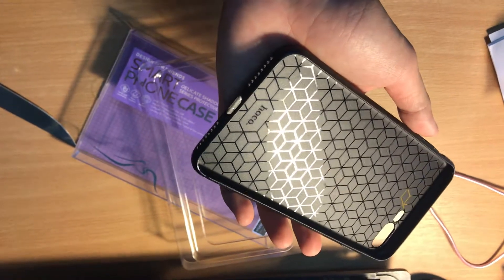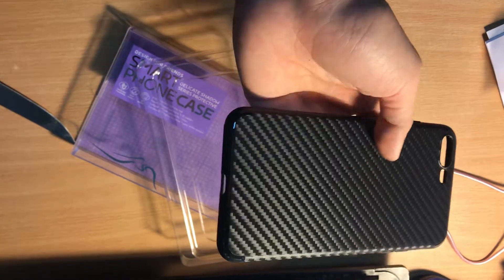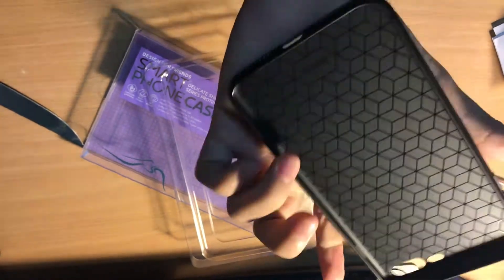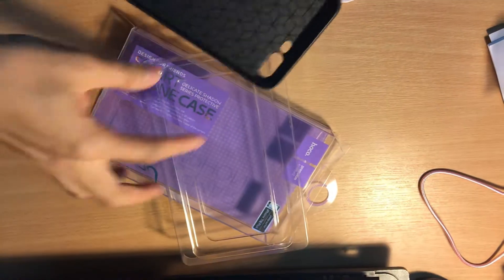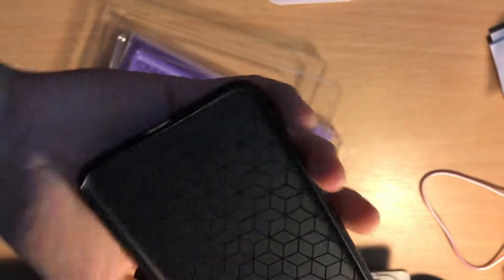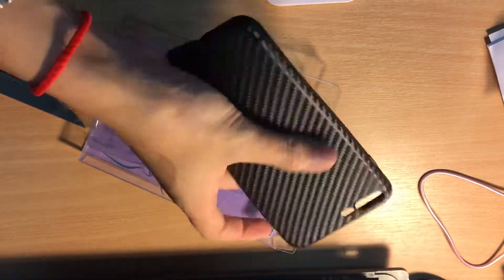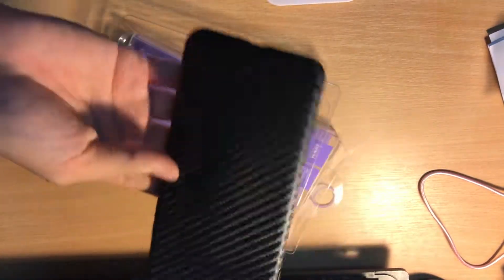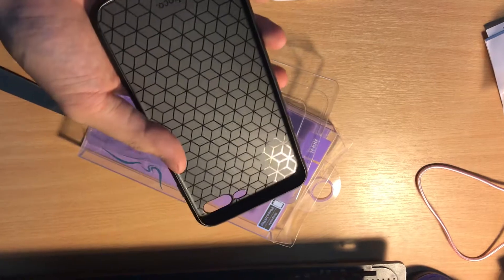HOCO Black case